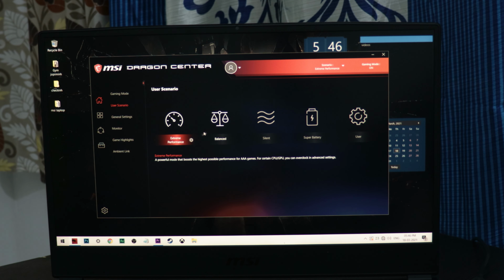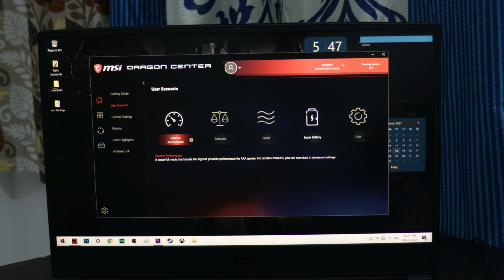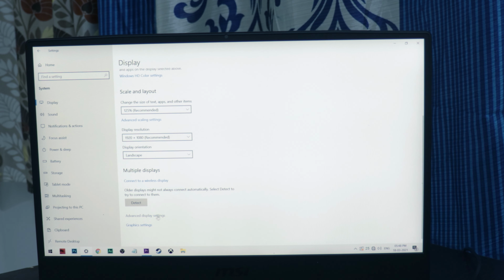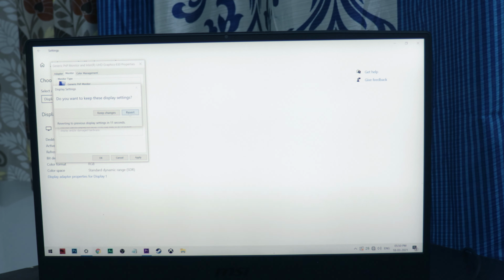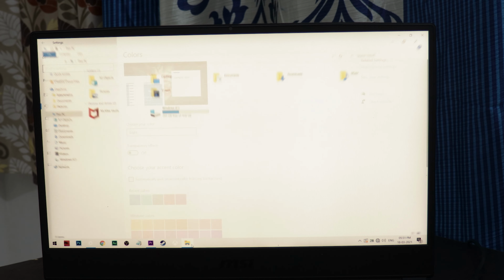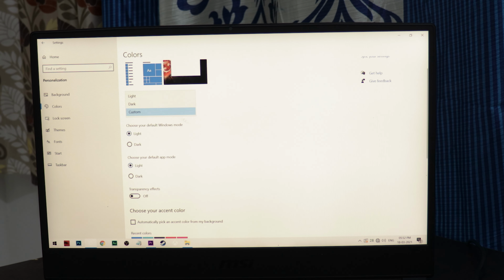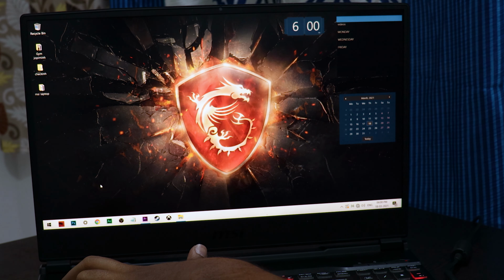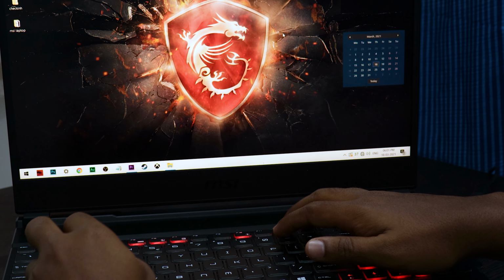THE BEST MSI Gaming Laptop Settings You Need to TRY NOW!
In this video, I shared some of the settings for MSI laptop users like changing refresh rate, per-key RGB, MSI dragon center, steel series engine, camera privacy shutter, dark mode, connecting to external display & many more shortcuts. Hope this video would really helpful for you.
Best Buy link - [GL 65 leopard series]
- i7 10th gen, GTX 1660ti
- i7 9th gen, GTX 1650
-i7 9th gen, GTX 1650ti
- i5 9th gen, GTX 1650Ti
- i5 9th gen, GTX 1650